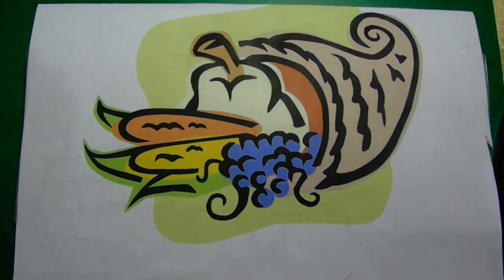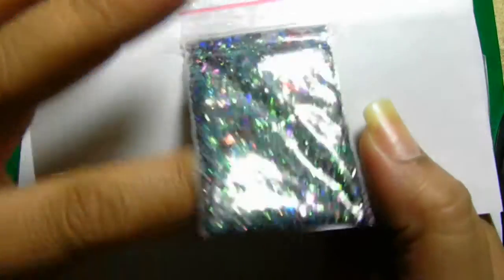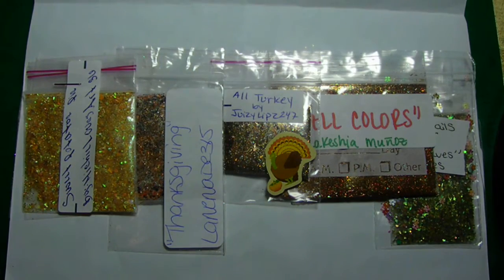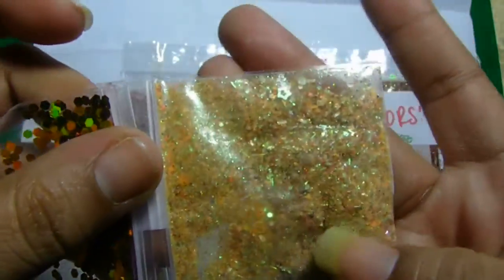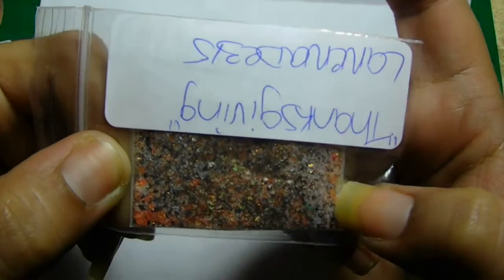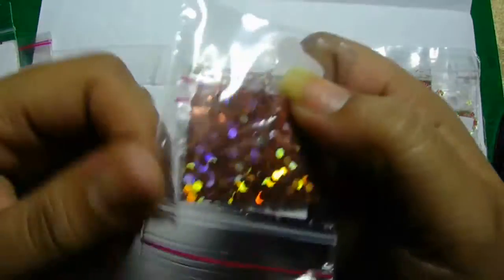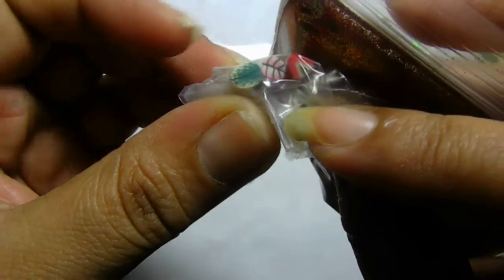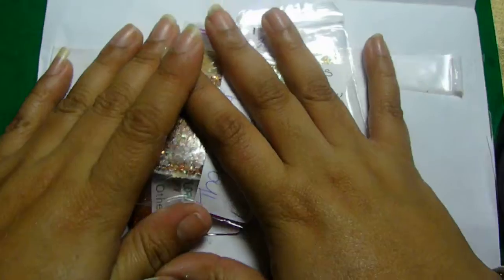Prize mail and November swap hosted by Rosieduh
Hi Guyz, The is my Prize mail and November swap hosted by Rosieduh. Thank you Rosieduh for hosting. I enjoyed all the mixes I received. Thank you to all the ladies that make this mixes. Hope you guys like.